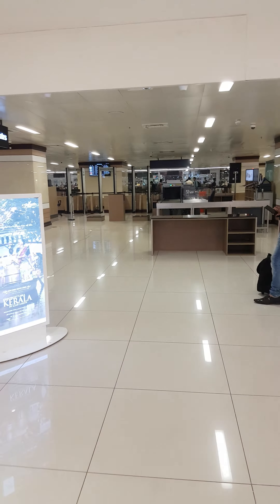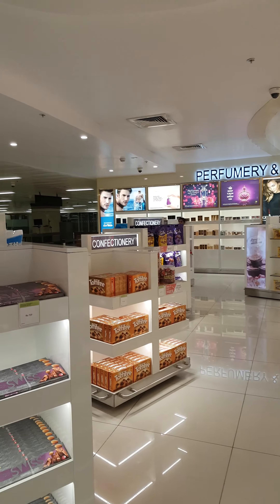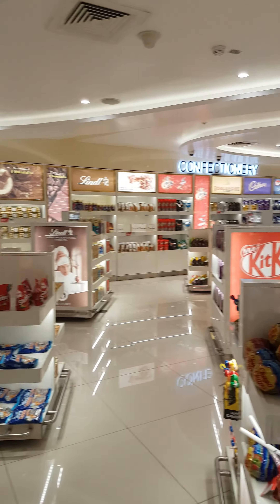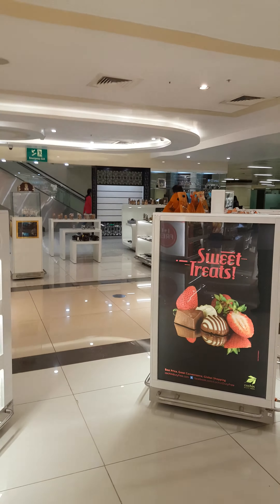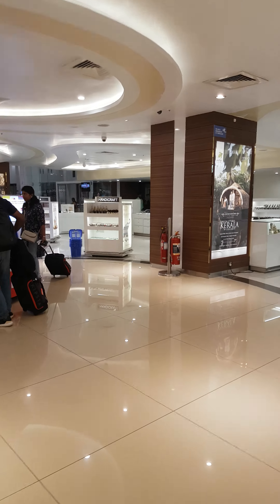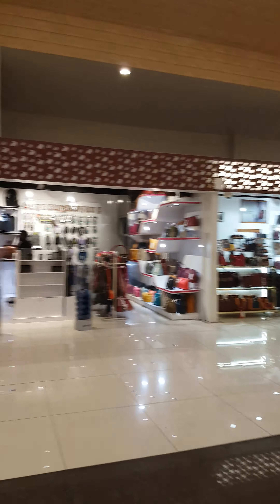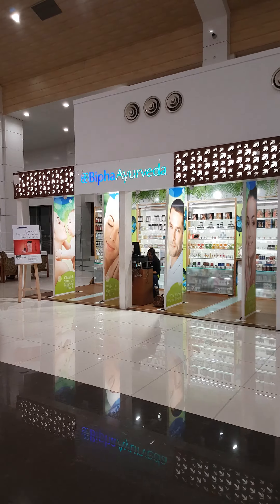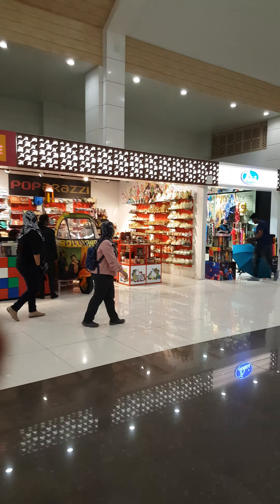Cochin International Airport.